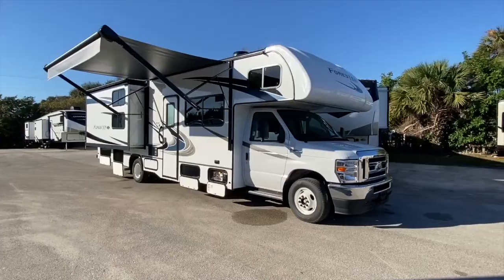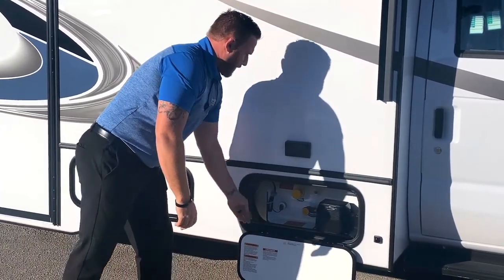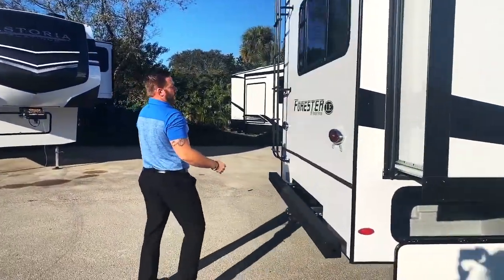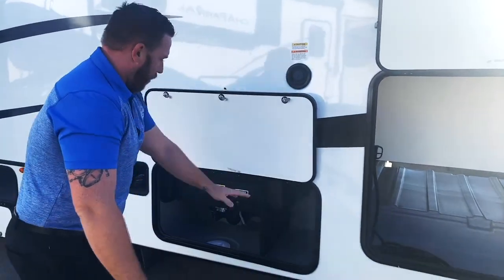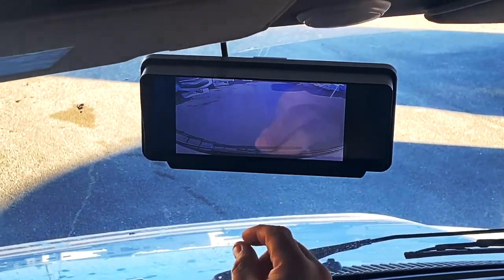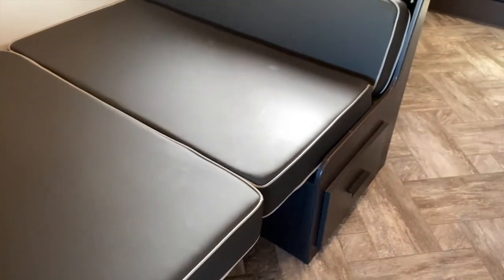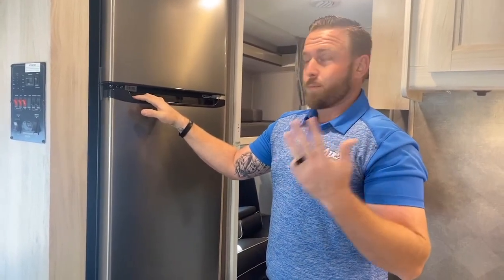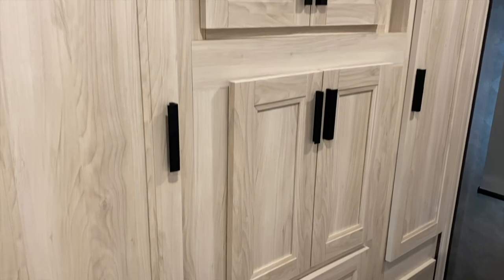2021 FOREST RIVER FORESTER 3251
2021 FOREST RIVER FORESTER 3251
Forest River Forester LE Class C motorhome has 2 slides, flip-down bunk, sofa sleeper and sleeps 9. This classy designed model offers a comfortable floorplan with spacious interior living. The bedroom has a sliding door for privacy and is equipped with overhead storage. A true family motorhome for all of your traveling needs. All Forester LE models have been "Certified Green" by TRA Certification.

Our two locations in South Florida carry some of the most outstanding product in the RV industry. Our motorhomes, fifth wheels, travel trailers and toy haulers come from some of the best brands in the RV industry. Our RVs for sale include Forest River RV, Coachmen RV, Prime Time RV, Cruiser RV, Keystone, and more!

4300 US Hwy. 441 South
Okeechobee, FL